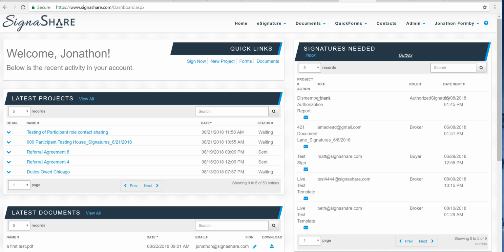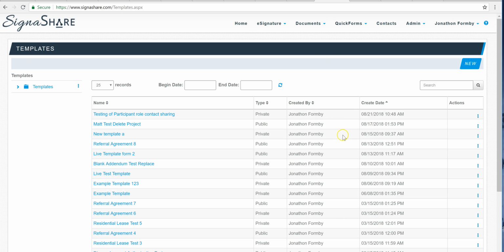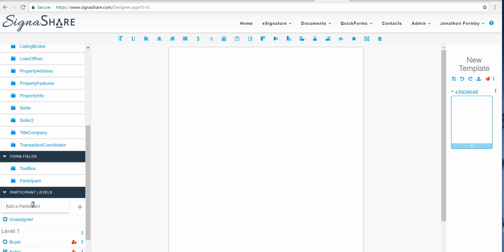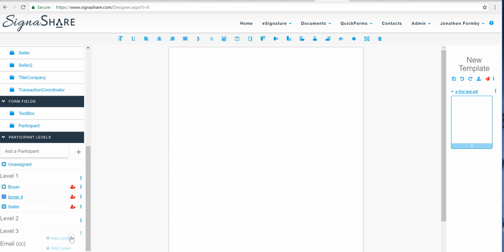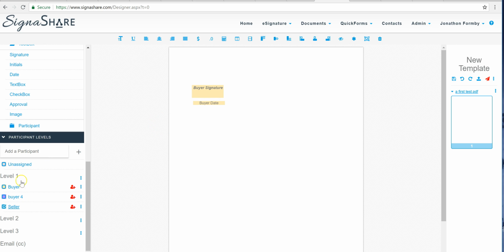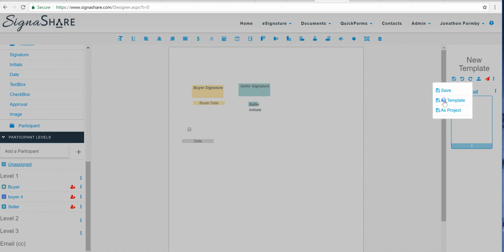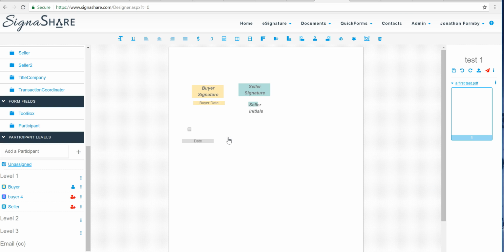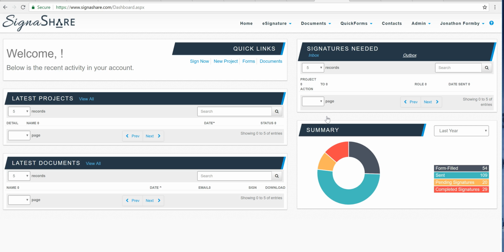Signashare- Creating Templates and Electronic Signatures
A tutorial on how to use Signashare to create templates and send for electronic signatures